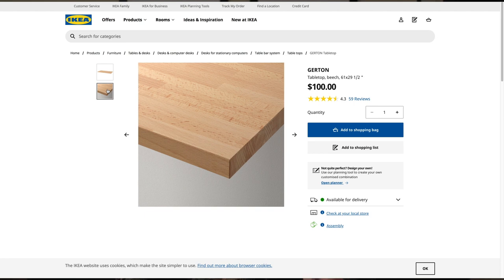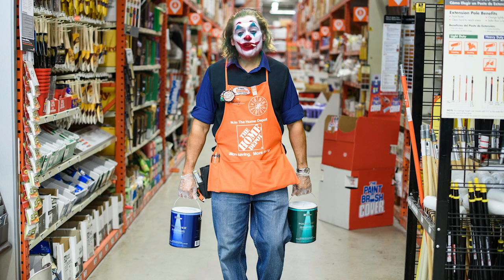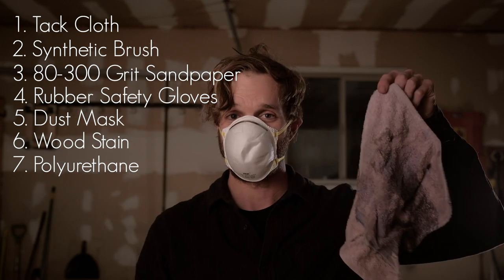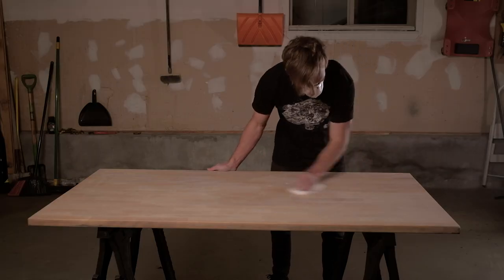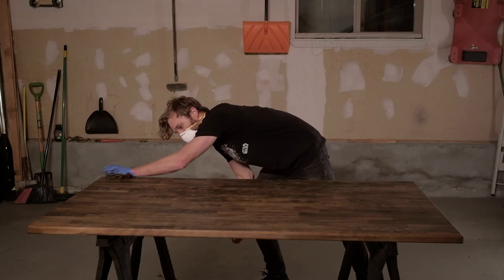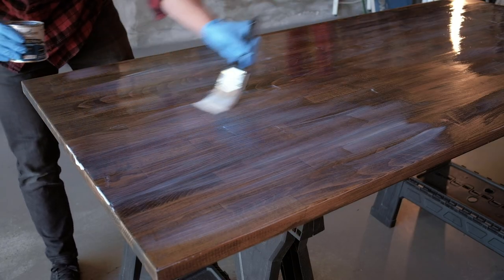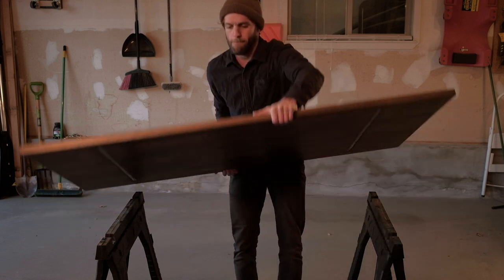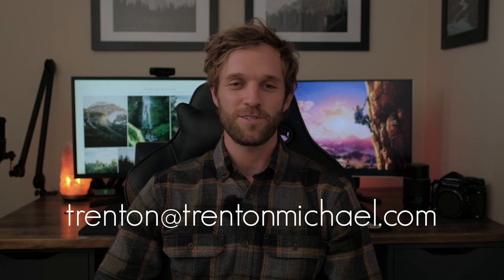My IKEA Gerton & Karlby Desk Staining Project!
Want to show off your own desk and office setup?

Everything you'll need to complete this project:

- 80-300 grip sand paper or sand paper blocks
- Tack cloth
- Rubber gloves
- Synthetic brush (for polyurethane application)
- Lint-free towel or foam brush (for stain application)
- Saw horse legs
- Dust mask
- Protective eyewear (in case of stain splashes).